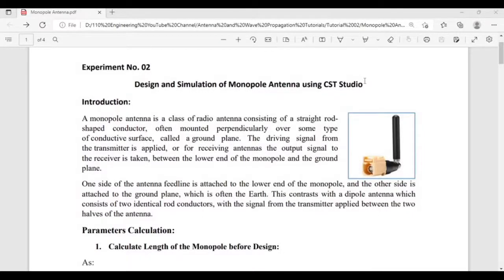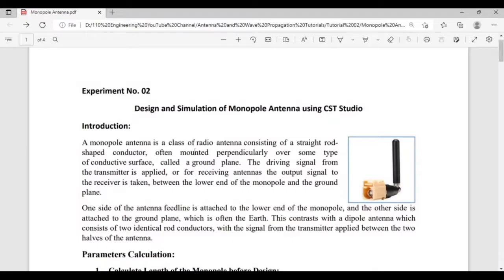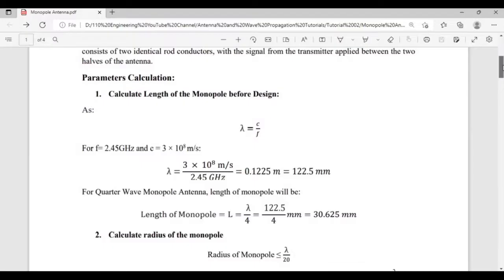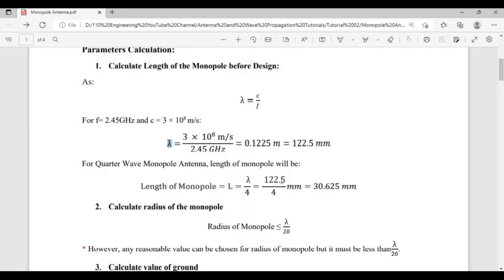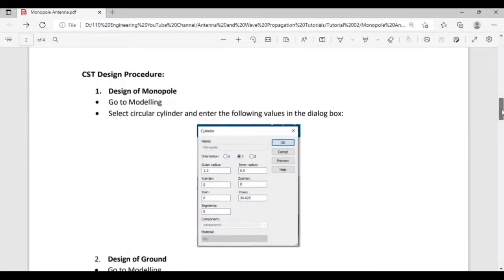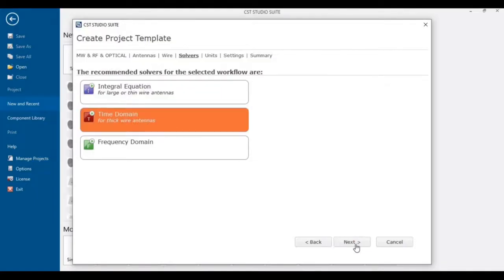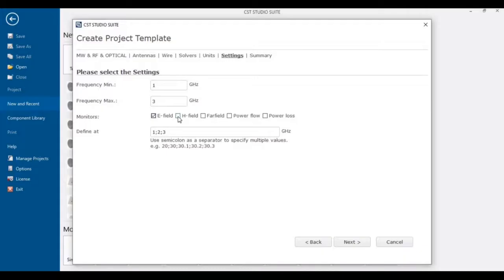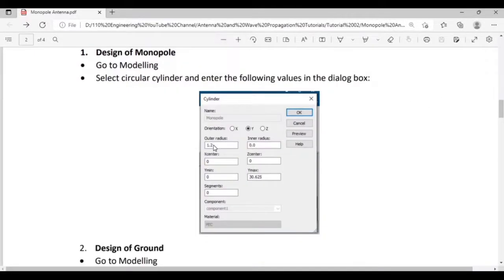Design and Simulation of Monopole (Quarter Wave) Antenna using CST Studio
Hello Everyone!
This video is about Design and Simulation of Monopole (Quarter Wave) Antenna with Calculated Parameters using CST Studio. Everything related to monopole antenna has been discussed in this tutorial.